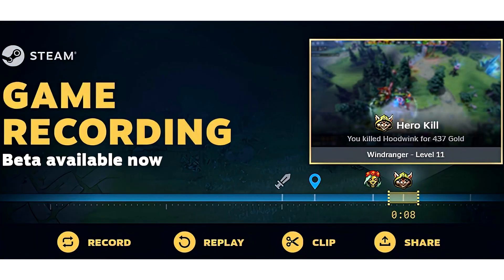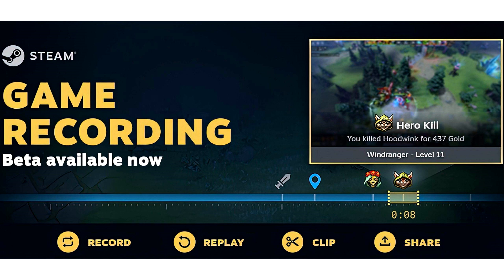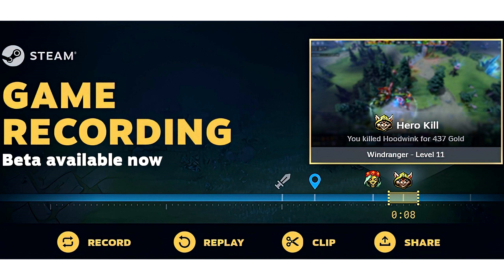Steam Game Recording Beta Out Now – Compatible with Any Game That Supports Overlay, Also Works on St